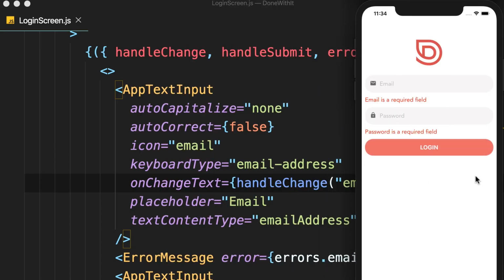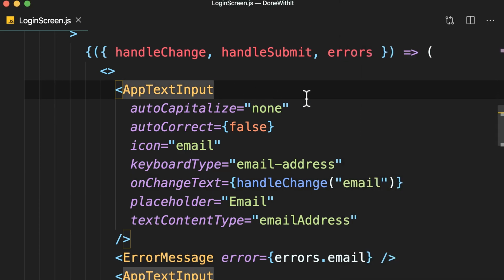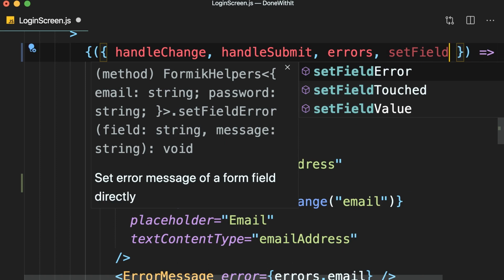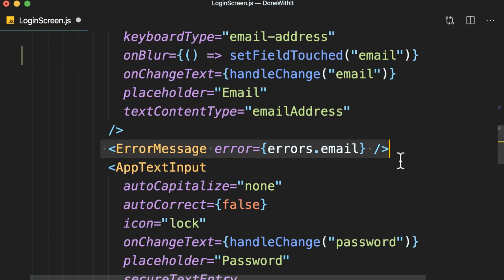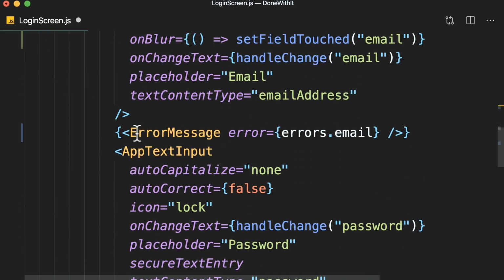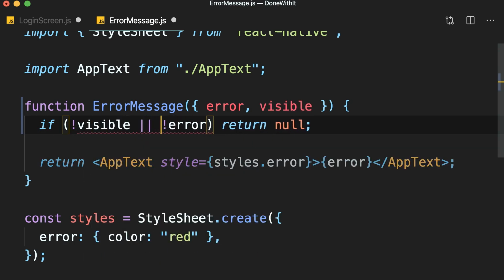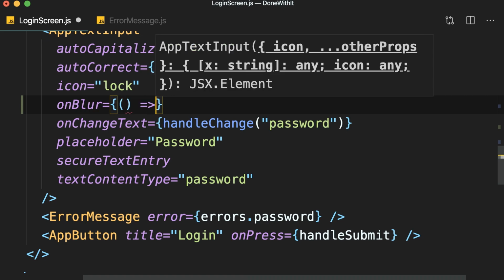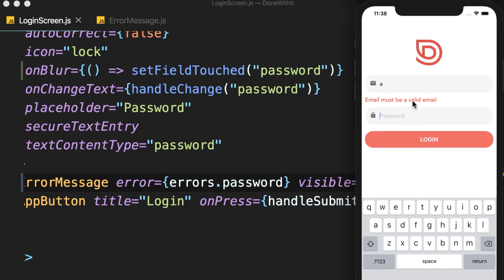React Native | Fundamentals #78 - The touched state [By Mosh Hamedani]